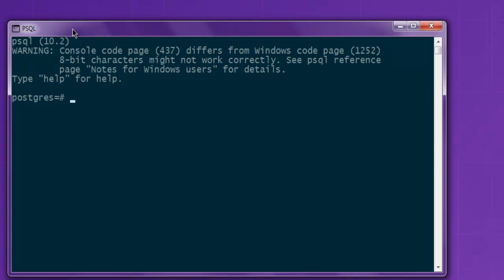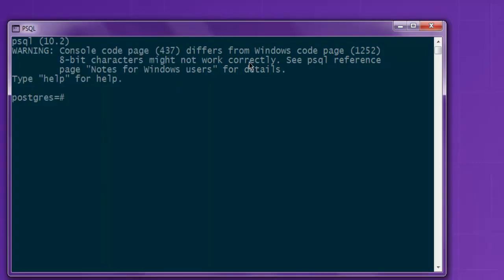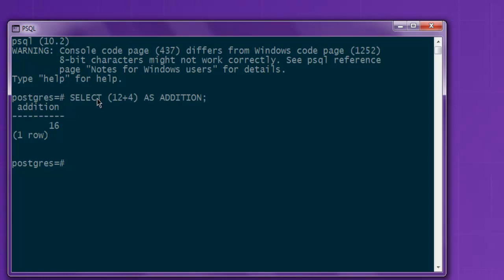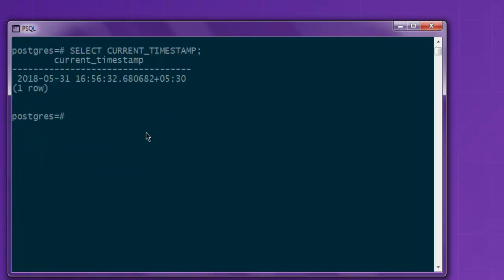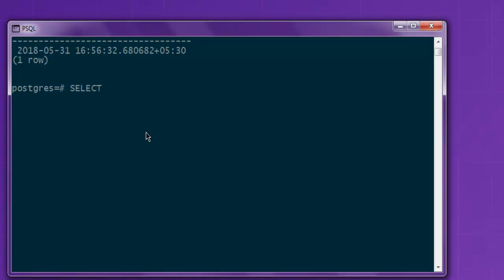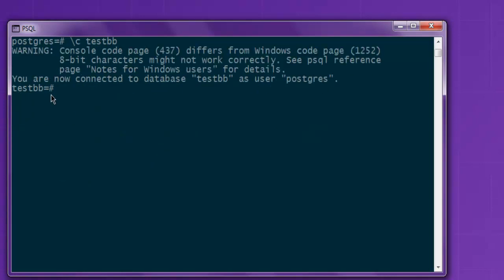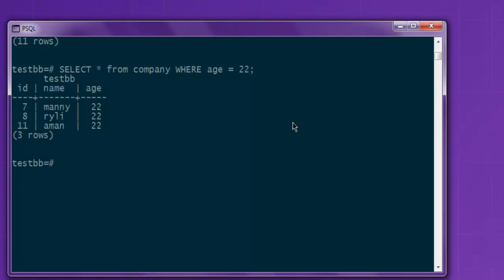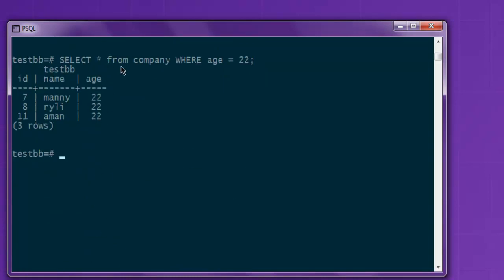PostgreSQL Expressions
Learn how to use different types of Expressions in PostgreSQL Shell Windows.